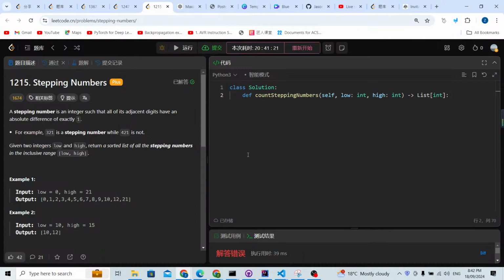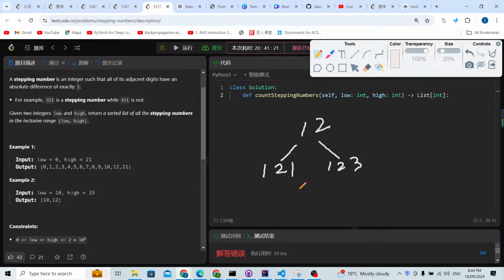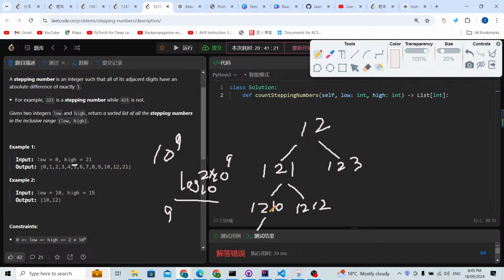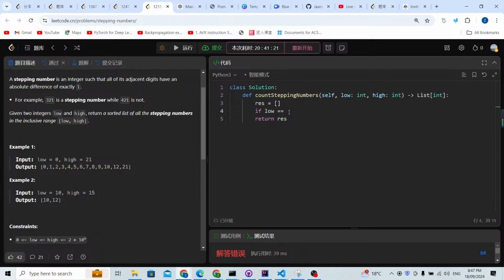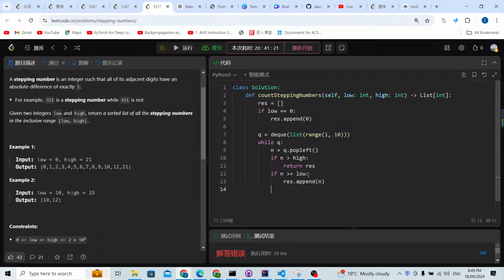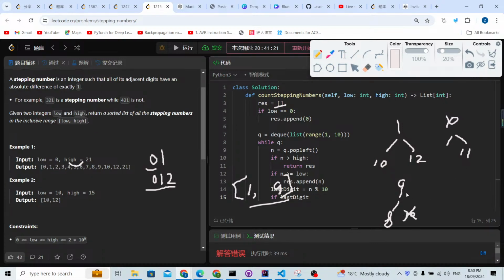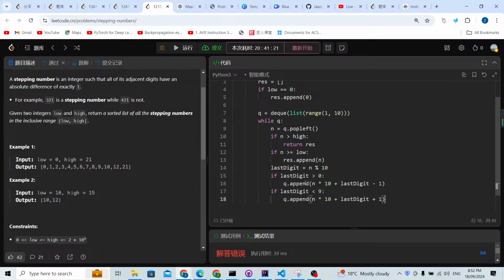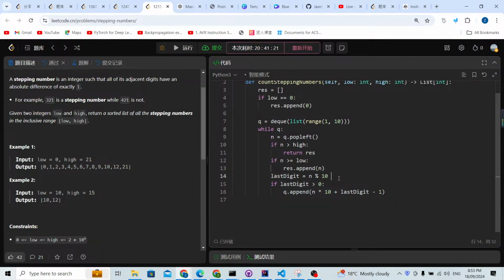Leetcode 1215. Stepping Numbers (bfs)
1215. Stepping Numbers